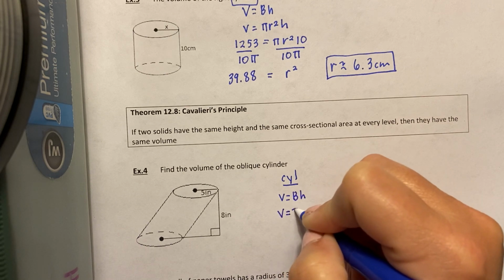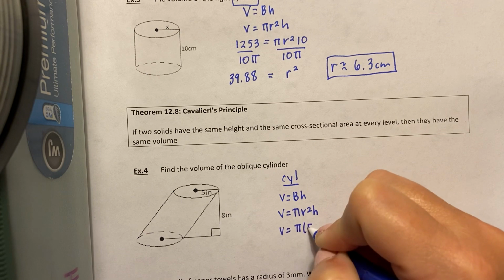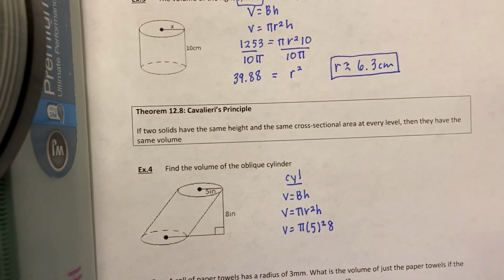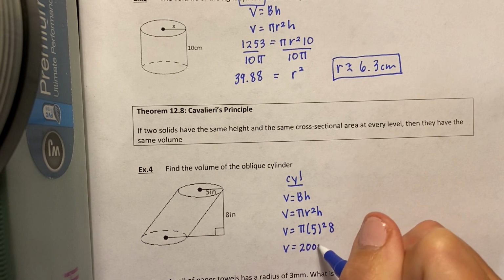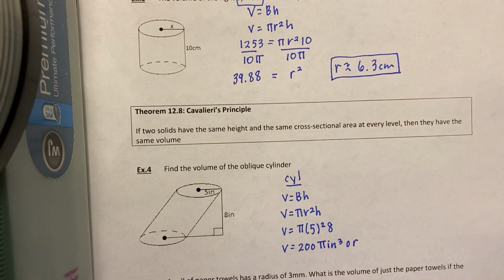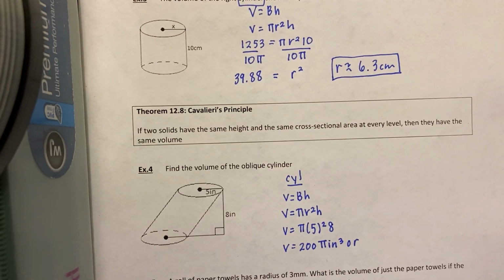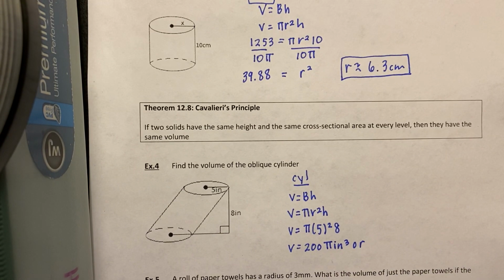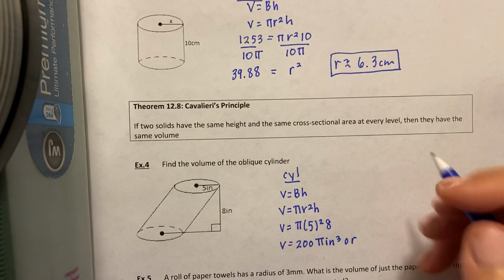Honors Geo 12.4 Notes